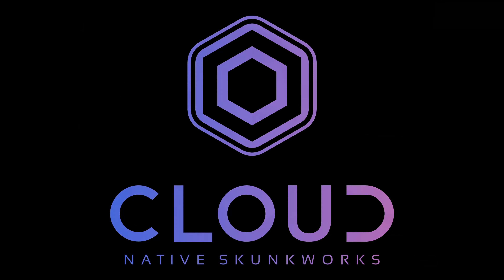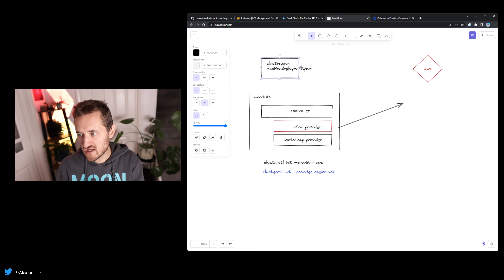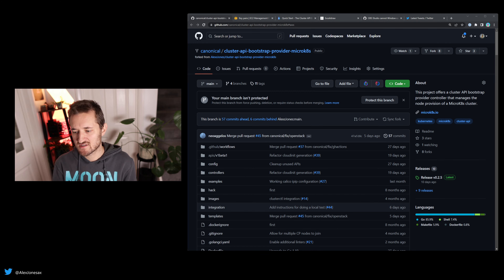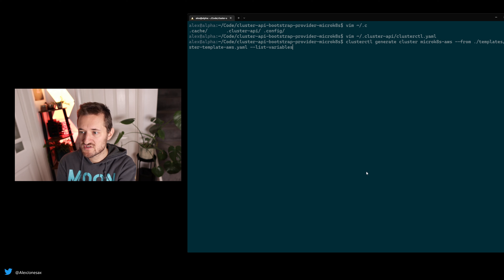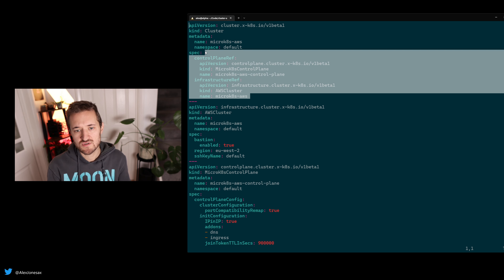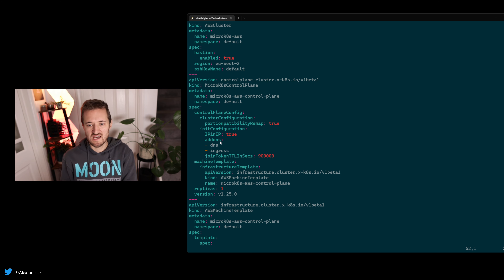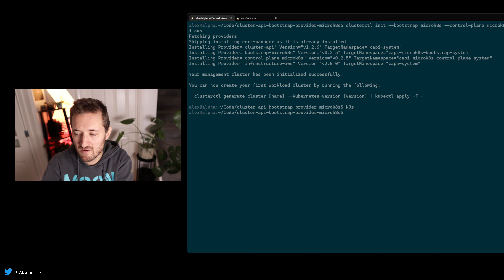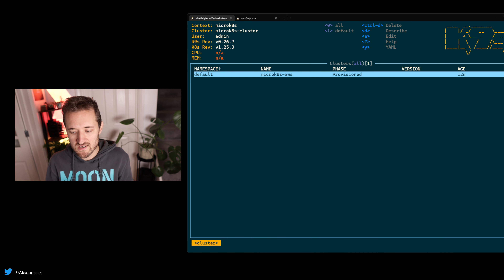Learn Cluster API: Hands on deploying MicroK8s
Cluster API is a Kubernetes sub-project and powerful glimpse into a declarative future for Cluster and infrastructure management. In this video I share guidance on how to learn Cluster API, experiment with MicroK8s on CAPI and to feel comfortable running your own digital infrastructure with it.